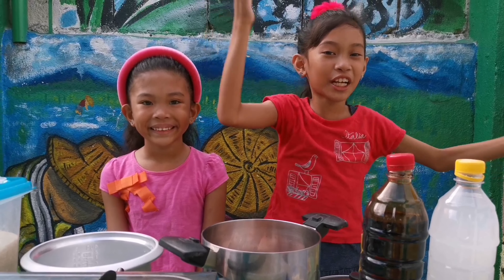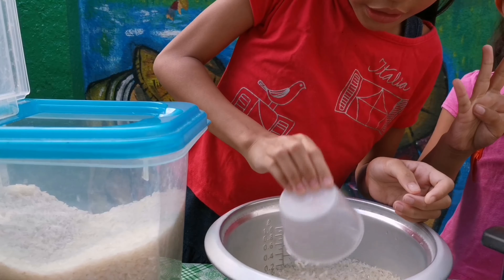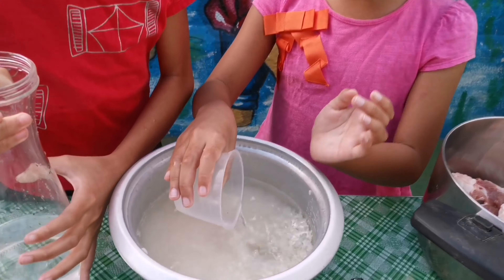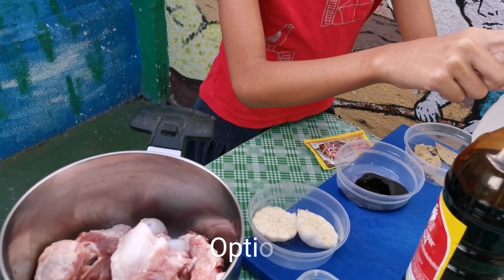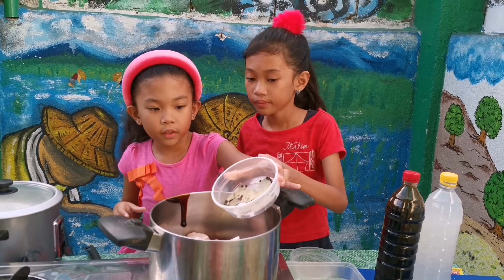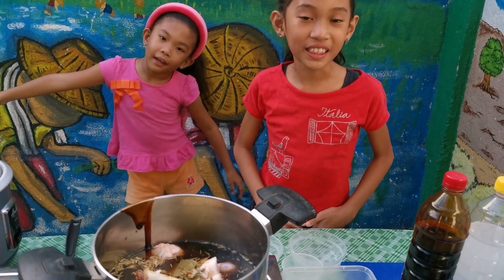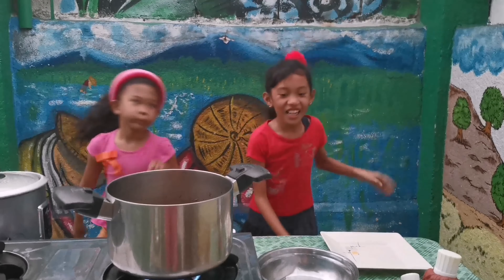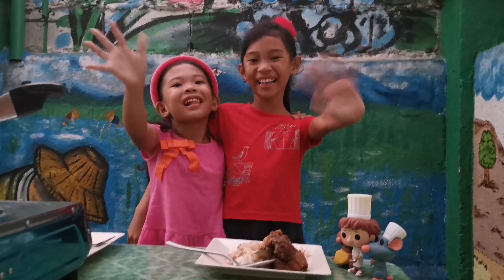AWESOME Pork Adobo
This video is available in seven (7) multilingual subtitles/closed captions.

Riese and Summer will show you how to cook rice and rosemary pork adobo. A Filipino classic dish with a twist.

Ingredients:
1 kg pork meat
1 head of garlic
laurel leaves
black peppercorn
1 cup soy sauce
1 cup vinegar
1 cup chicken stock
3 tbsp oyster sauce

LET US CONNECT!

Equipments Used:
Yunteng Tripods
Lifetime Table

Powered by:

Click on link to GROW your CHANNEL!!!